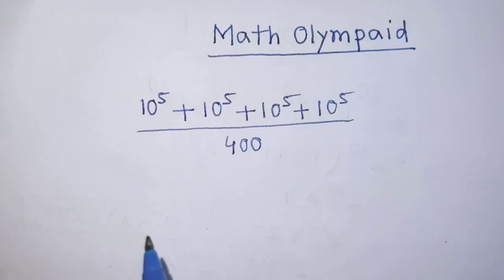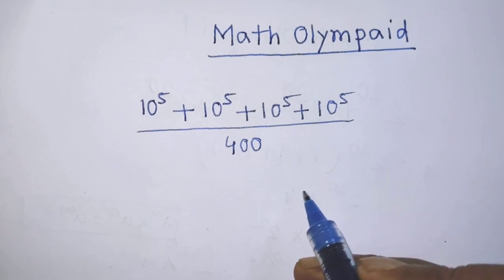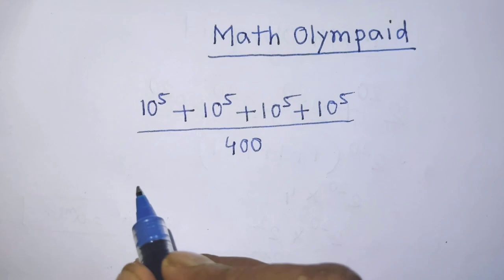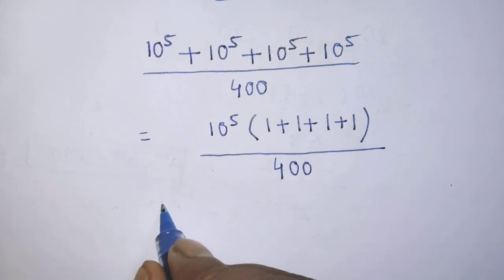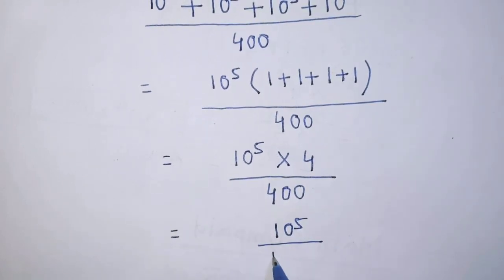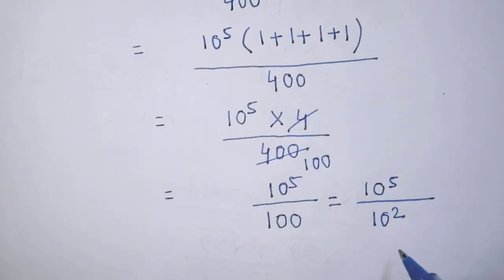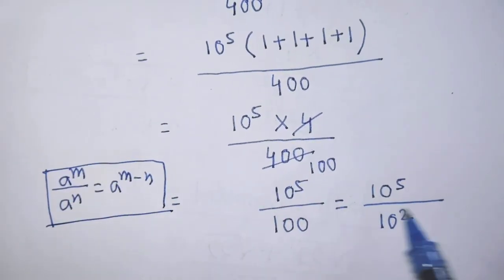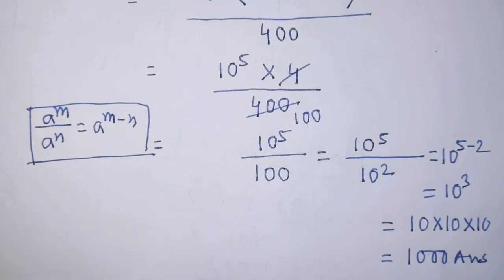Iceland Nice Olympaid Math Problem | Nice Algebra Problem | Best Trick!!